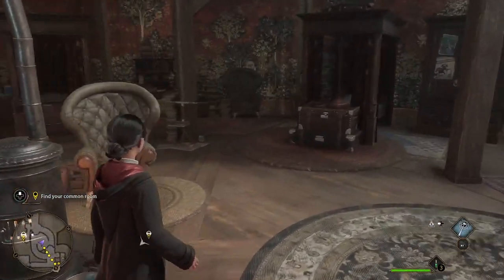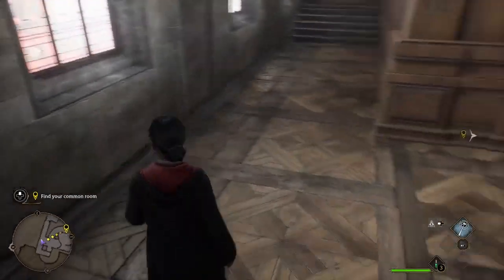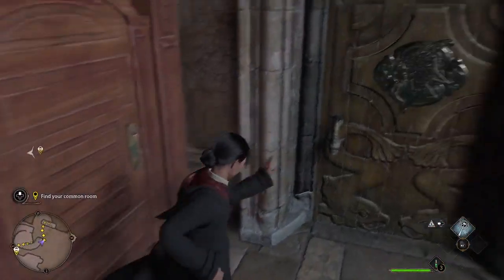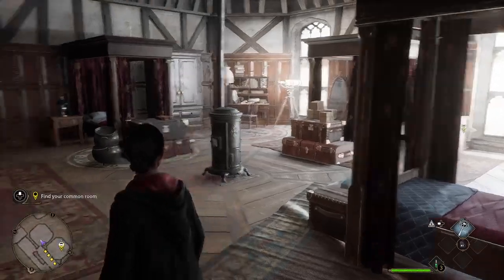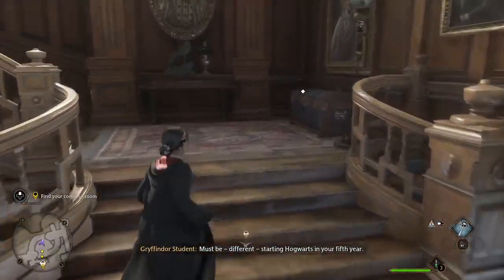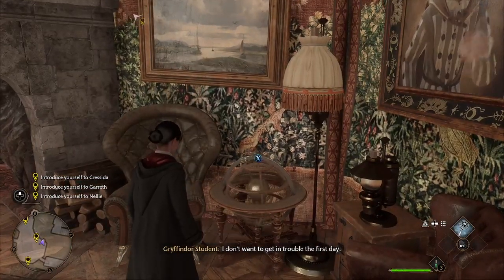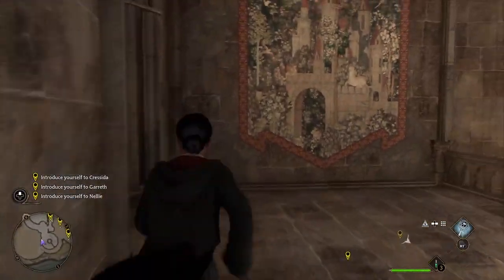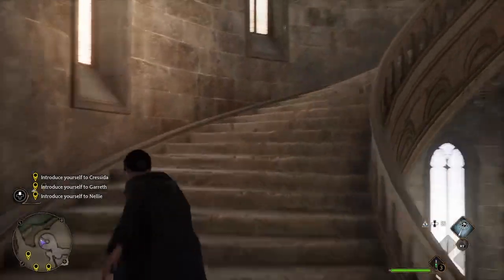Hogwarts Legacy Looking round the Griffindor Common Room - 1st March 2023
This is a Hogwarts Legacy video from The New Simulator Hub Twitch Streams